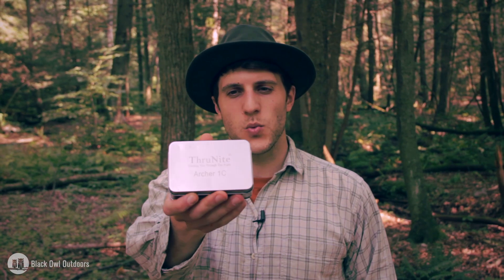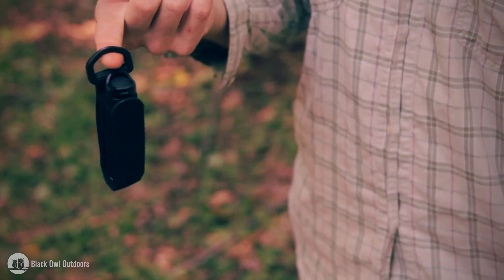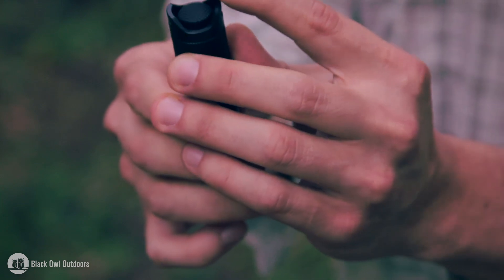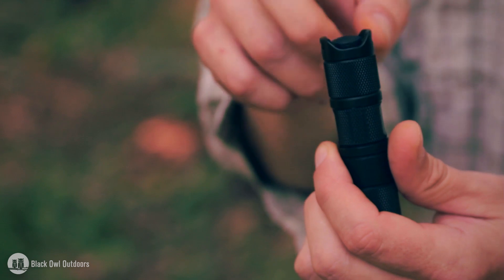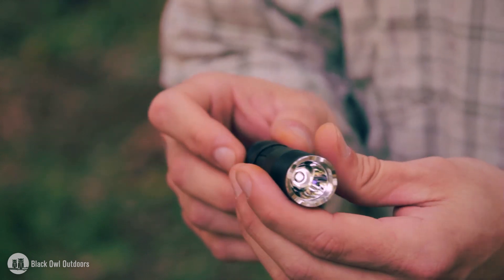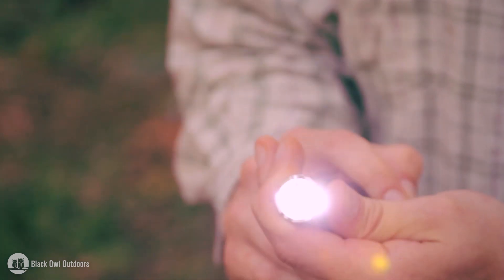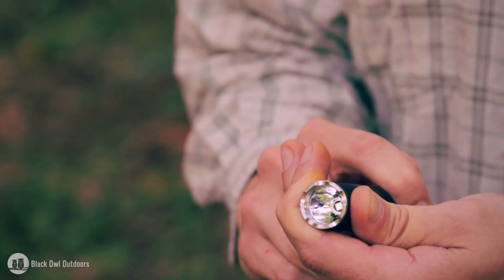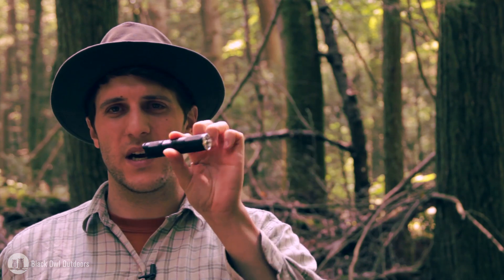ThruNite Archer 1C | EDC CR123 Flashlight | Field Review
Krik of Black Owl Outdoors gives an overview and performs some testing of the Archer 1C flashlight by ThruNite.

ThruNite Archer 1C